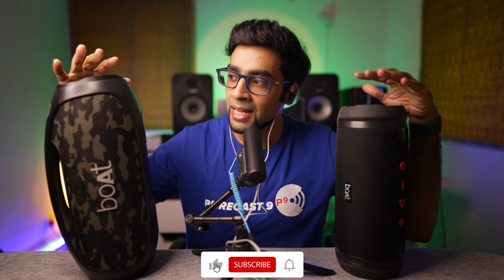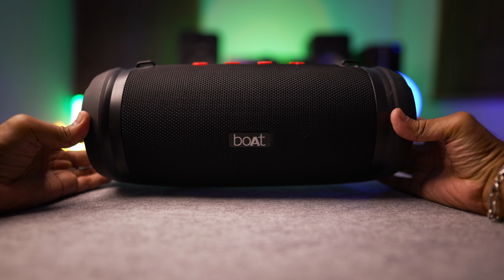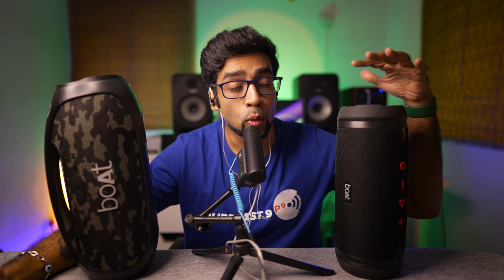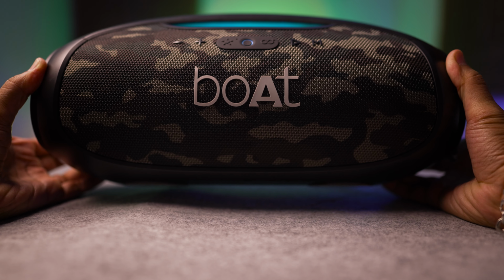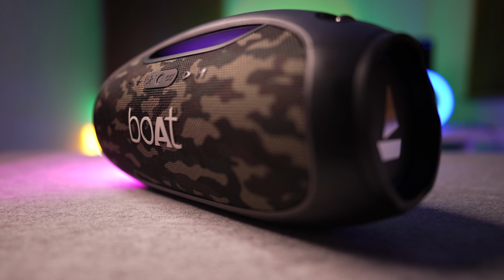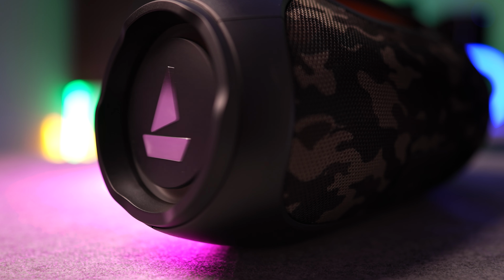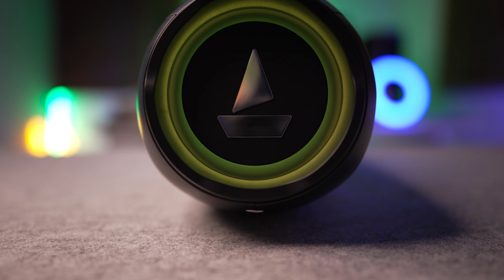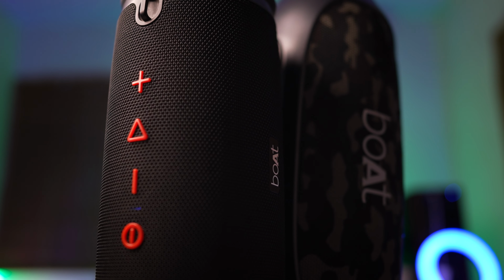boAt Stone 1800 vs boAt Stone 1500:ULTIMATE COMPARISON [with SOUND TEST]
The ultimate comparison video of the boAt Stone 1800 & boAt Stone 1500 that you must watch before buying!

🌟The Gear I Use To Make My Videos:

•My Camera

•My Favorite Lens

•My 2nd Favorite Lens

•My Microphone

•My 2nd Microphone

•My Ring Light (Main Light)

•My Super Useful Extension Board

•My Favorite Mouse

•My Studio Speakers

•My Favorite Monitor

•My iPad Pro 12.9”(3rd Gen)

•My Memory Card